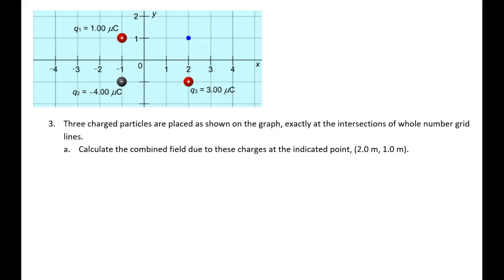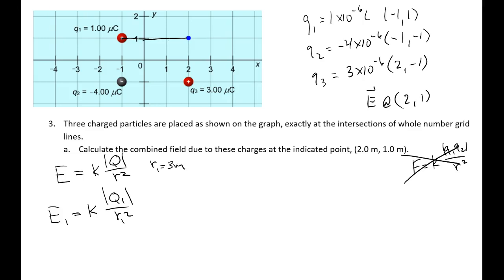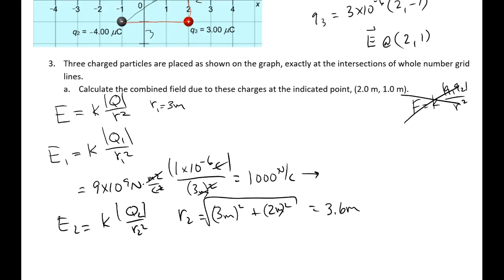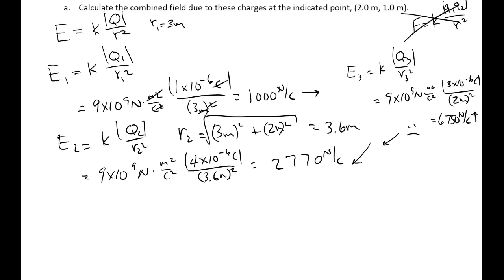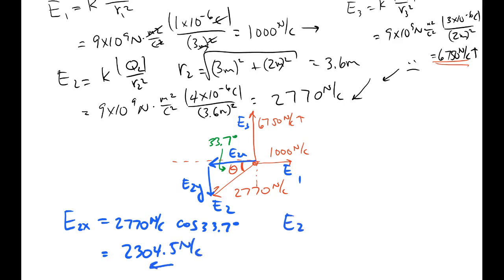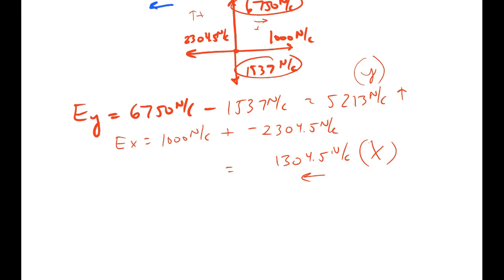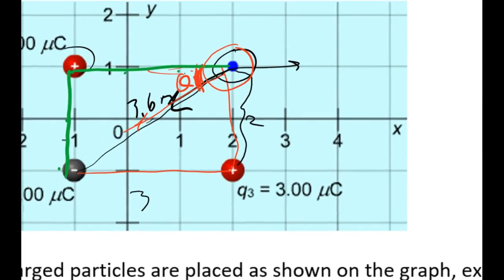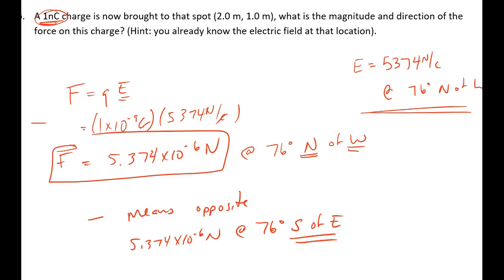Electric Field Review #3